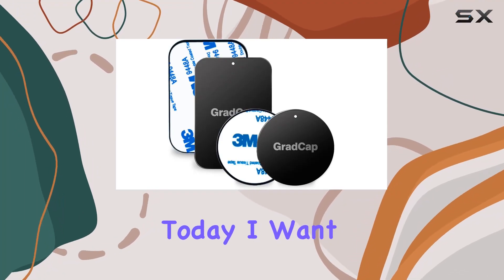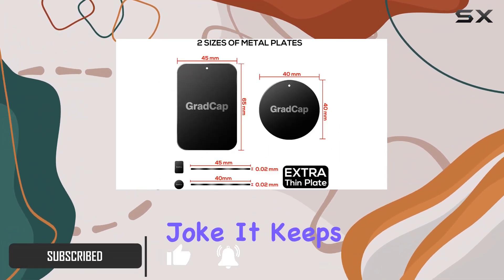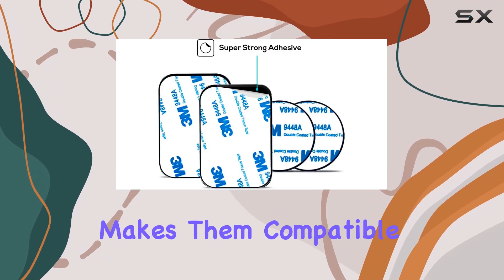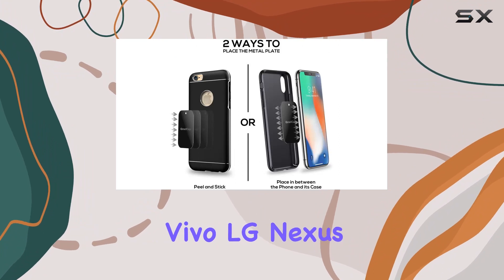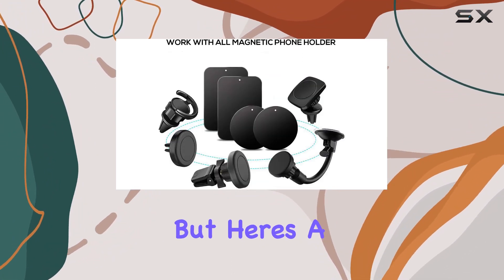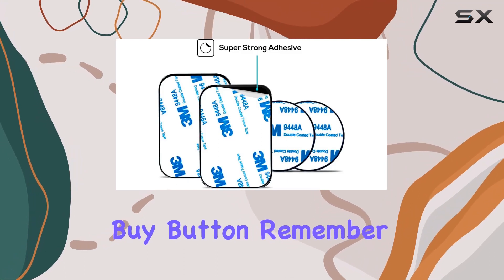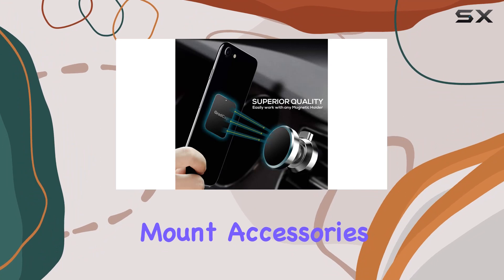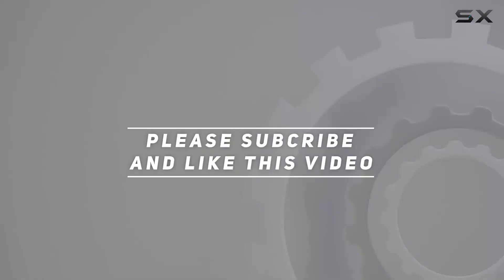GradCap Metal Plate for Magnetic Phone Mount - Honest Review!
0:00 Intro
0:06 Review

Things that we mentioned in this video:
GradCap Metal Plate for : B07FRHTYCJ